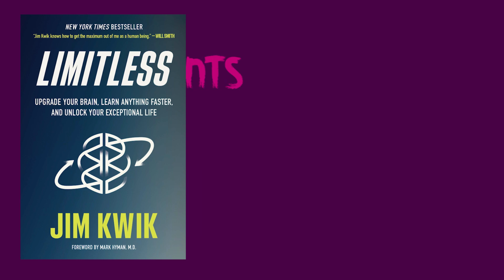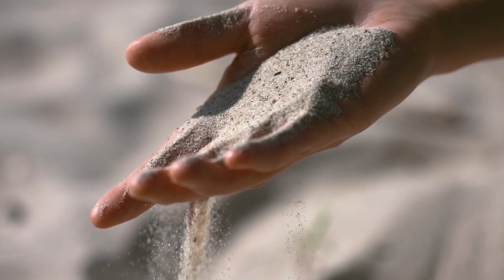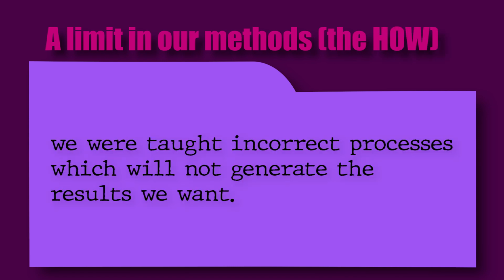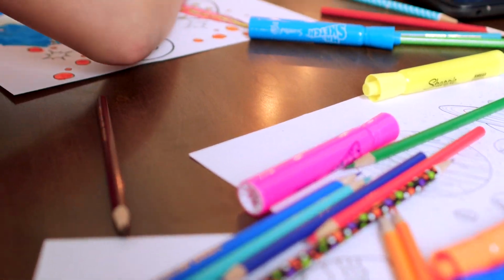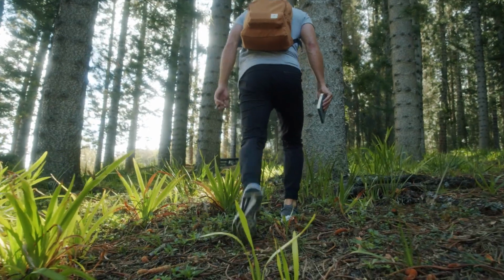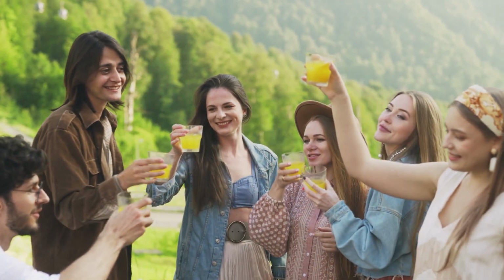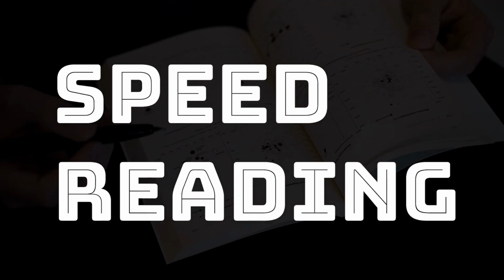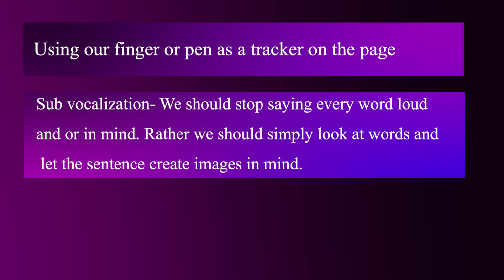Limitless by Jim Kwik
Hey RRs, I am Surbhi Agarwal and I welcome you to the summary of the book “Limitless” by Jim Kwik.

Human potential is one of the only truly limitless resources on the planet. Except for self-imposed limitations, our creativity, imagination, and ability to think have no bounds. Being limitless is not about being perfect. It is about going beyond what we think is achievable right now.

You can also buy this book on Amazon

Jim Kwik’s book Limitless presents a three-part framework that will help us on our path to being limitless. The book contains actionable techniques and strategies in this framework to help us break free from our perceived limitations. We'll also learn how to improve our learning speed, thinking, memory, and focus, as well as accelerate our progress toward our full potential.

If we’re not currently functioning at our full potential, it must be that we have limits in place which must be released. These limits usually fall into three categories.
A limit in our mindset (the WHAT)
A limit in our motivation (the WHY)
A limit in our methods (the HOW)

The author discusses each of them in detail to help us unleash our limits in each of these areas.

Part 1: Limitless Mindset: The What
“The first element of the three-part Limitless Model is Mindset. Mindset is made up of our beliefs, assumptions, and attitudes we hold about ourselves and the world around us.

To minimize our limiting beliefs and to develop a limitless mindset, Jim lays forth a three-step process:
Step 1: Name our Limiting Belief
Step 2: Getting to the facts
Step 3: Creating New Beliefs

The Learning Lies
The author debunks three myths about learning that we’ve all been told, and as a result, we’re unable to learn effectively and reach our full potential.
The three lies are as follows:
1) Intelligence is Fixed — Jim thinks IQ tests are exaggerated. The truth is that intellect is fluid and can be acquired if we put out the effort.
2) Mistakes are Failures – Too many of us never reach our full potential because we are terrified of making a mistake. Instead of seeing mistakes as evidence of failure, we should see them as evidence of effort. The truth is that there is no such thing as failure. There’s only the failure to learn.
3) Knowledge is power – Knowledge is only potential power and we must put it in motion to turn into power. Thus, without action there is only limited use of knowledge.

Part 2: Limitless Motivation: The Why
Jim claims that motivation is not something we have; it’s something we do. And it’s entirely sustainable. He states the formula for motivation as: Purpose * Energy * S3(Small Simple Steps)

“Why MUST I do this?

Besides having a clear purpose for doing something, we need enough energy to act. Motivation is dependent on our mental and physical energy level. Nutritious diet, aerobic exercises, quality sleep, clean environment, positive peer group, and stress management all have a big impact on maximizing our energy level.

Part 3: Limitless Method: The How
Jim discusses the science of accelerated learning and meta-learning in five areas: focus, study, memory, speed reading, and thinking.

This book challenges us to think about what we are capable of. It encourages us to aspire for the stars and, as the title says, to become unlimited. In these times when a virus 1000 times smaller than a grain of sand has brought the entire populations and economy to a halt this is a fantastic message to communicate. This the perfect opportunity for us to broaden our horizons and become unlimited.

Key takeaways from the video are:
1. Human potential is one of the only truly limitless resources on the planet.
2. The three types of limits are: in mindset, in motivation and in methods.
3. To overcome limit in mindset we should review our self imposed limits and create new believes.
4. To overcome limit in motivation we need to clearly define our purpose, work on our energy and take small simple steps forward.
5. To overcome limits in methods we should work on our focus, study techniques, memory and speed reading.

With this, we come to the end of this video. Thank you! ❤️

We have reached to the end of the video. Thank you ! :)